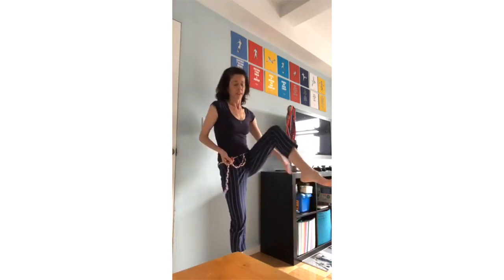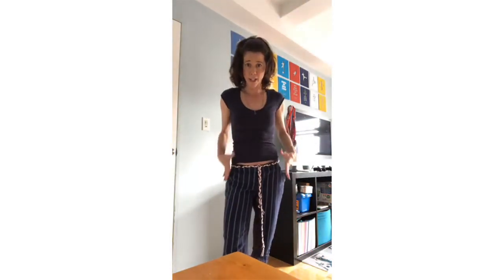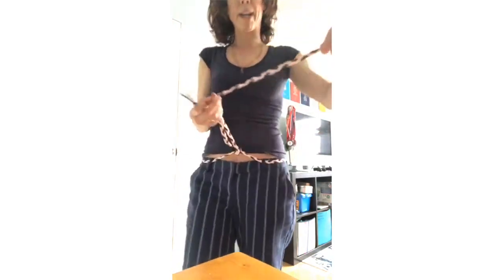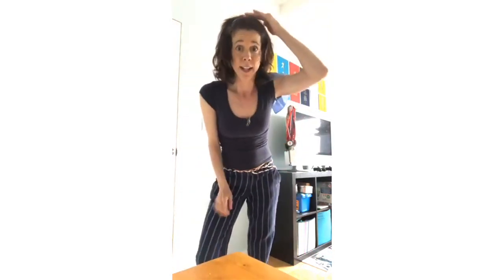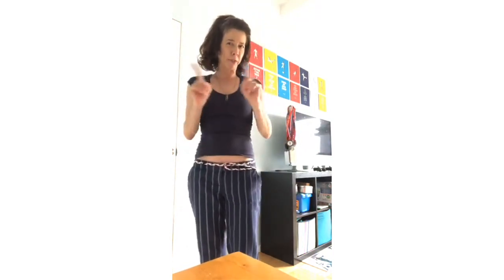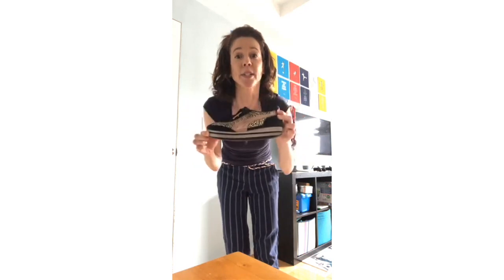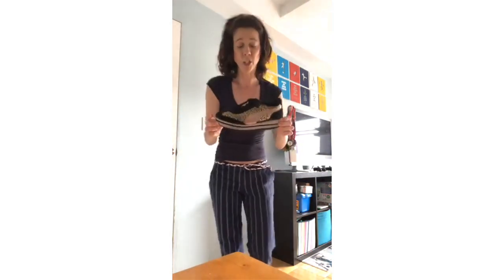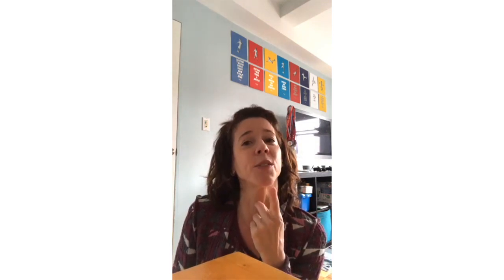Style Inspiration from Mrs. Maisel | Get The Retro Fashion Look!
If you love the fashion in the Marvelous Mrs. Maisel then you'll love this video that shows you how to take style inspiration from her fabulous wardrobe and make it yours with what you own in your closet.

Get the free style advice download: 5 Ways to Flatter Your Figure so you stop fussing with what you wear and always love how you look: